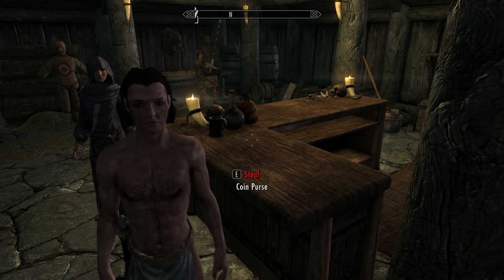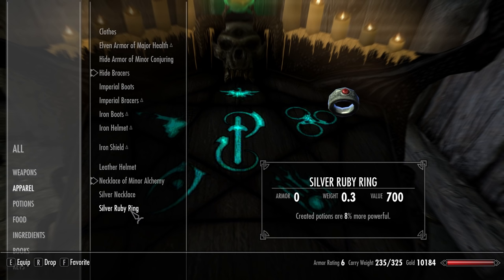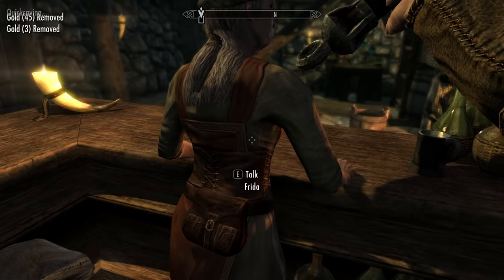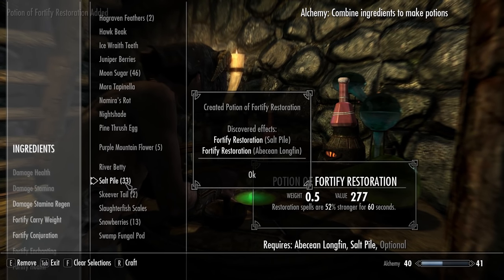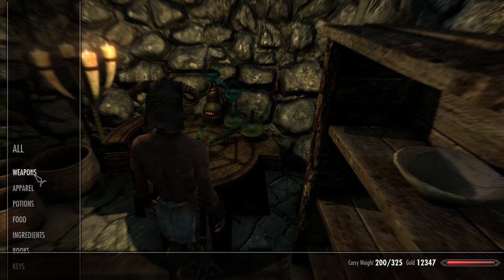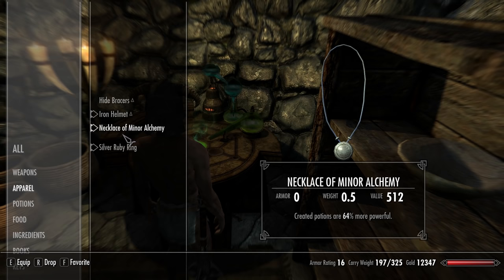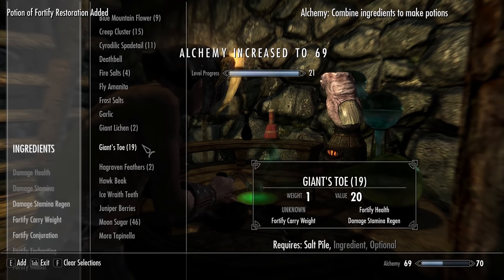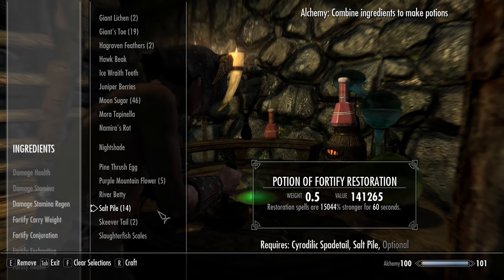Restoration Potion Loop Guide - Skyrim Special Edition - xBeau Gaming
How do do it:
1) Get some Fortify Alchemy gear up to AT LEAST 25%
2) Alchemy to 40 and take 2 points in the first, benefactor and the other one...
3) Make sure you have at least enough materials for 25 resto pots, Spadefish and salt piles
4) watch the video :D